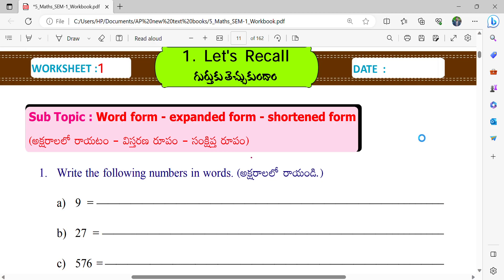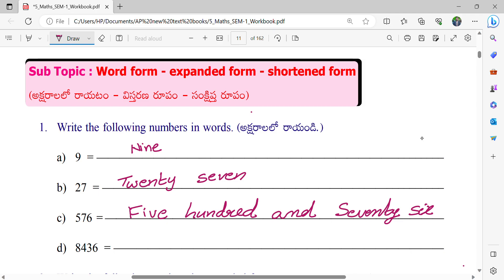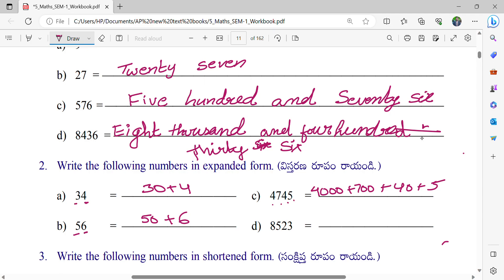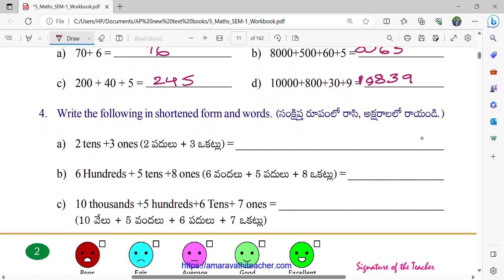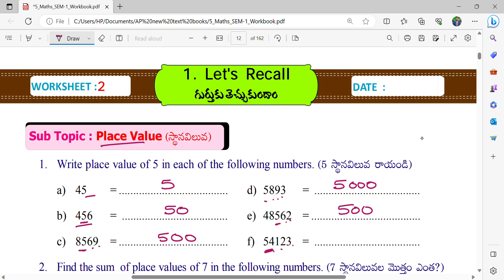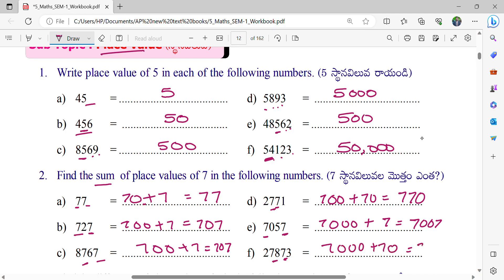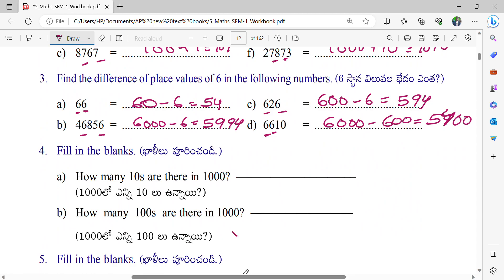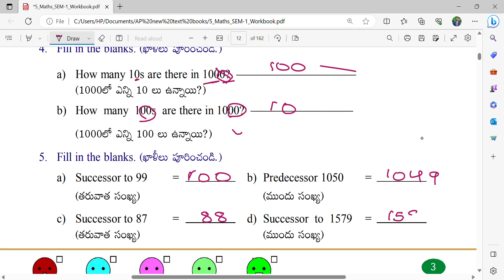Let's Recall/Class 5 AP Syallabus/Maths Work book /Work Sheet -1&2/AP New Syllabus/Part-1/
5th Class/Maths Work book /Let's Recall/Work Sheet -1&2/AP New Syllabus/Part-1/